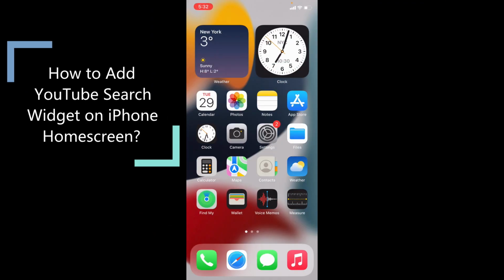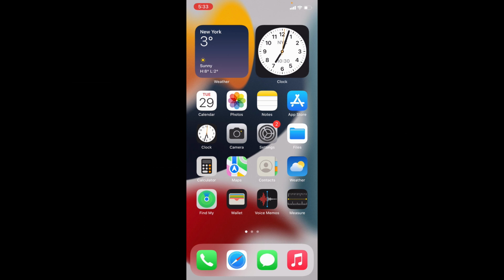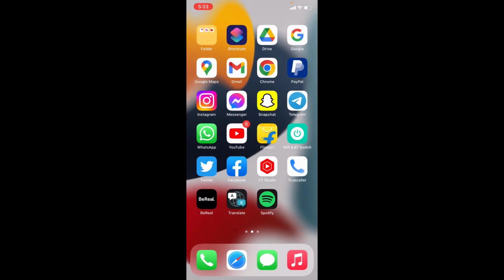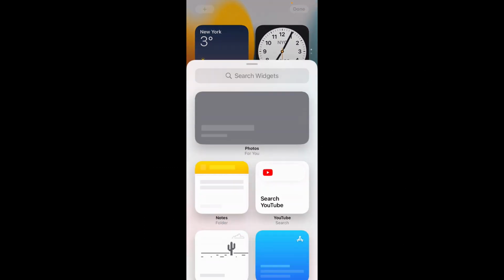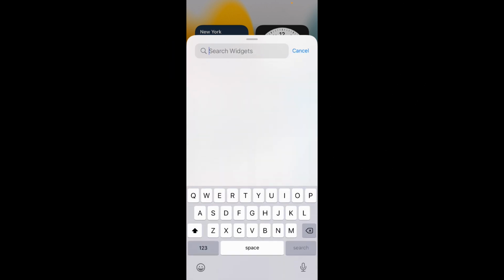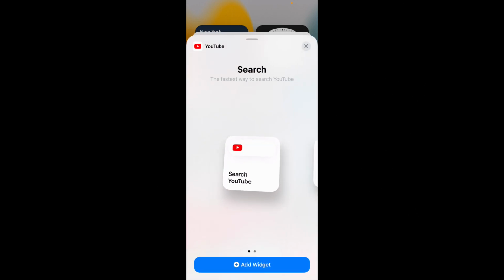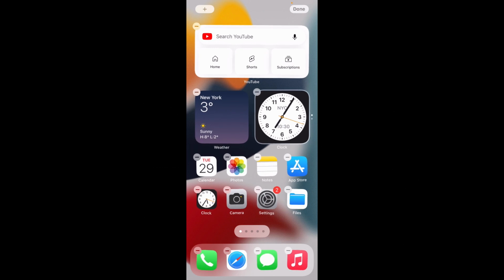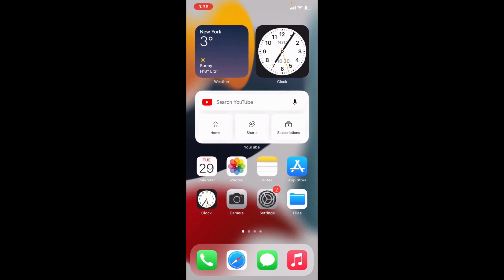How to Add YouTube Search Widget on iPhone Homescreen?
How to Add YouTube Search Widget on iPhone Homescreen? In this video, I will show you how to add custom or youtube search widgets on iphone home screen. Actually, You can easily add youtube search widget on iphone and ipad.